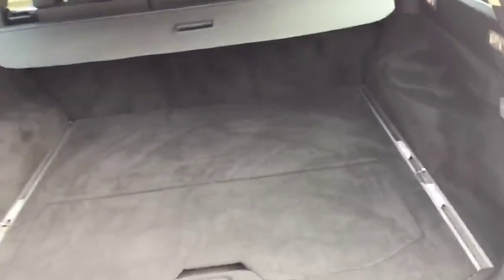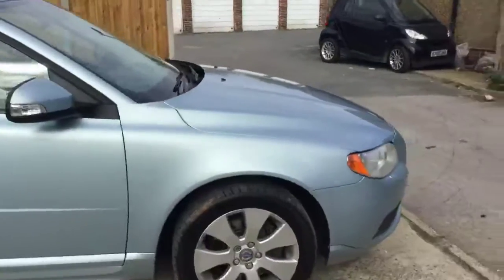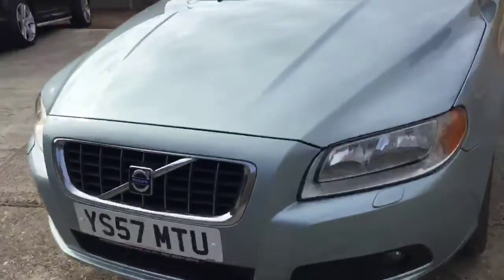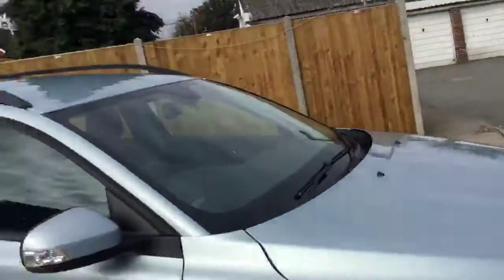2.4 D5 Turbo Diesel 185 BHP SE Geartronic 6 Speed Auto Estate Heated Seats YS57MTU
Metallic Chameleon Blue, Grey Velour Interior, Heated Seats, Winter Pack, Air Conditioning, Climate Control, Cruise Control, Electric Windows/Folding Mirrors/Memory Driver Seat, Power Steering, ABS, DSTC Traction Control, Front and Side Airbags, Switchable Passenger Airbag, Which Enables a Child Seat to Be Used In The Front, ISOFIX Child Seat Preparation, High Performance Stereo, CD, AUX-in, Multi Function Steering Wheel, Auto Dimming Rear View Mirror, 5x Three Point Seat Belts, 5x Headrests, Centre Armrest, Auto Headlights, Headlamp Washers, Front Fogs, 17in Volvo Alloys, Remote Volvo Alarm, Same Lady Owner For The Last 6 Years, Only 74,000 Miles, Full Service History, 8 Stamps in Service Book, Vehicle Costs nearly £30,000, Can Achieve Over 47 MPG, Only £265 a Year Road Tax. Alternative to SE LUX Premium Sport R Design.  4 Years RAC Platinum Parts and Labour Warranty Available, Over 200 Cars in Stock, Finance Available, No Deposit Required, Part Exchange Available. McCarthy Cars Are RAC Approved and Highly Recommended By Them, Have Complete Peace Of Mind With The McCarthy Cars and RAC Buysure Programme. All Our Vehicles Are HPI Checked and Every Vehicle is Subject To a Rigorous RAC Approved 82 Point Inspection. Our Vehicles Come With 1 Years MOT, Full Service, RAC Platinum Warranty and RAC Roadside Assistance. Available extras include Privacy Glass, Bluetooth, Sat Nav, DAB Radio, Front and Rear PDC Parking Aids, Leather, Heated Seats.  McCarthy Cars, A Family Run Business Established Over 40 Years Ago, Open 7 Days a Week.